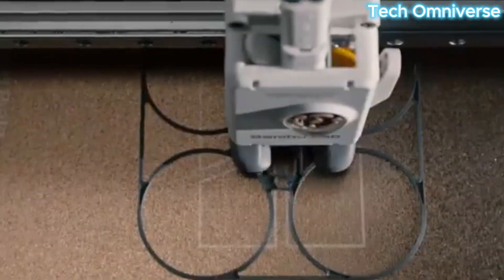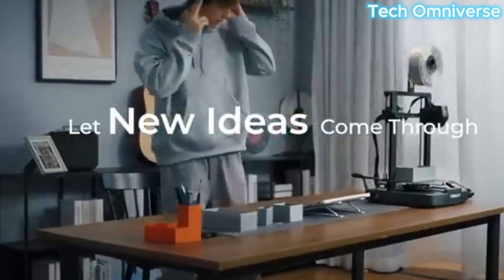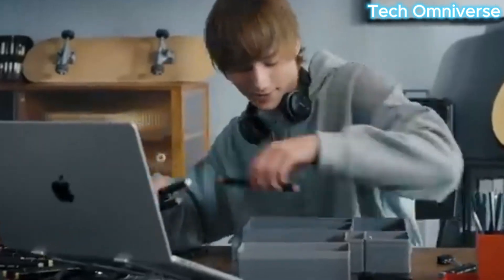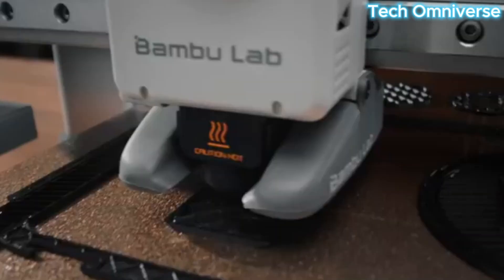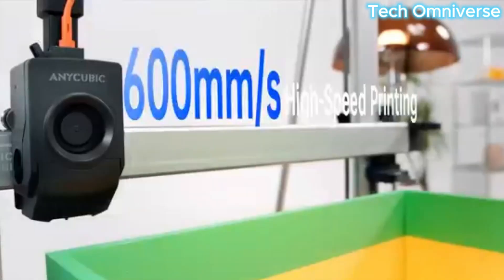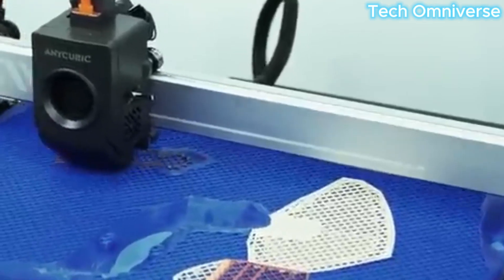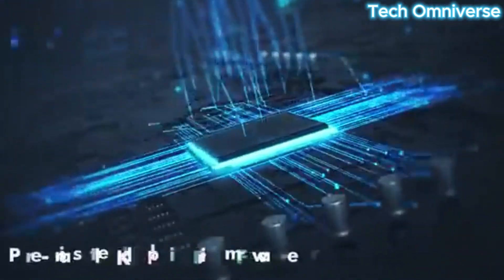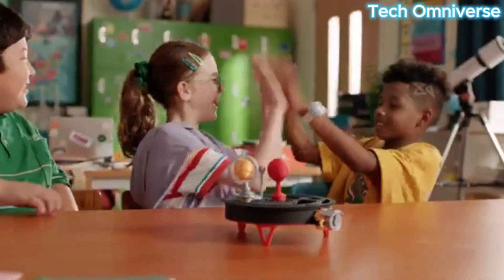Best Beginner 3D Printers| Top Picks to Start Your 3D Printing Journey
Best Beginner 3D Printers 2025|Top Picks to Start Your 3D Printing Journey

►5.Creality Ender 3 V3 SE
►4.Bambu Lab A1 Mini Combo
►3.Anycubic Kobra 3 Combo
►2.ELEGOO Neptune 4 Plus
►1.AnkerMake M5C